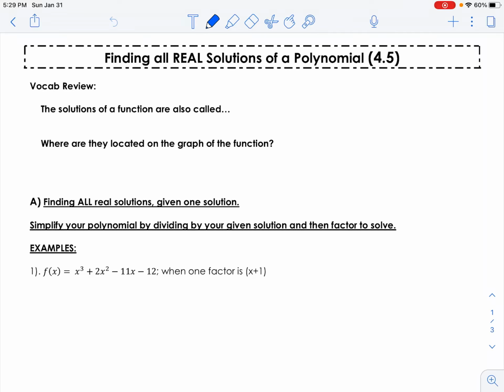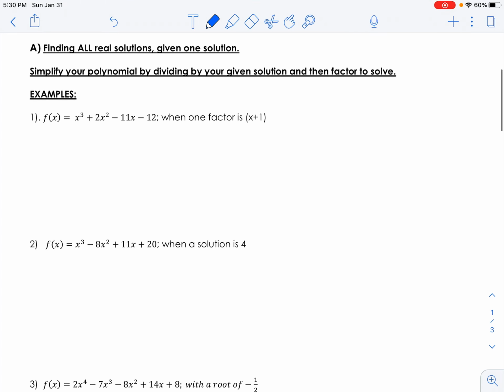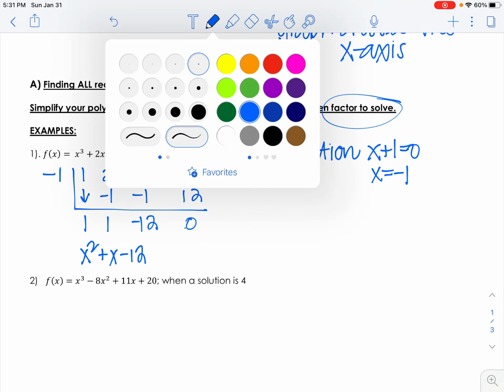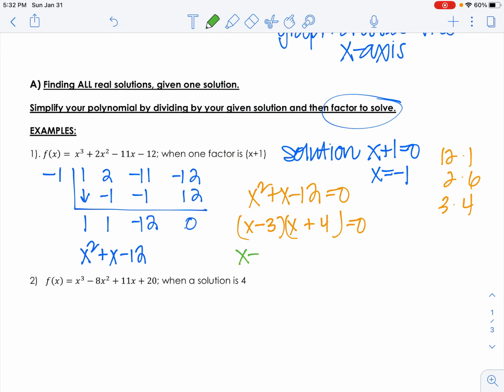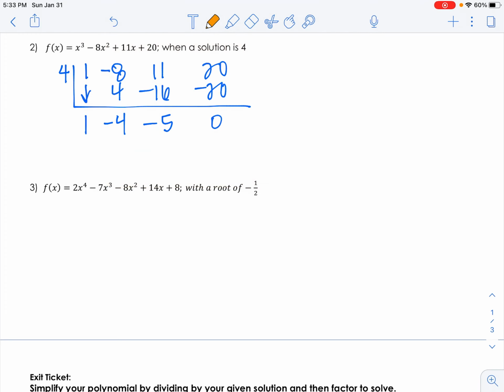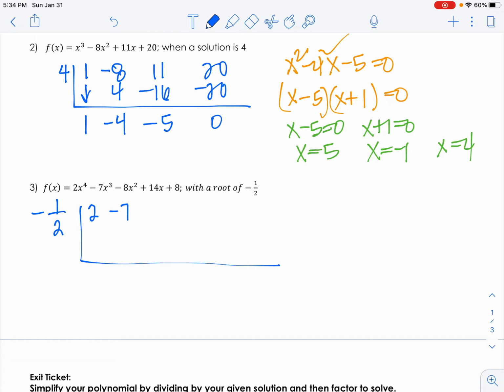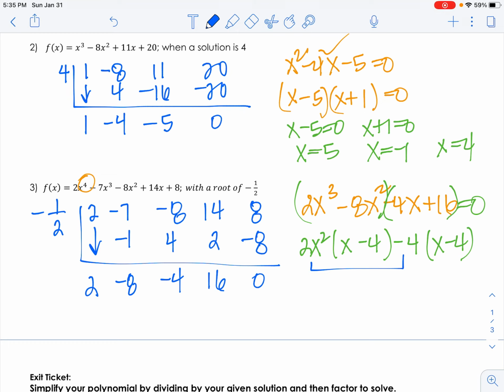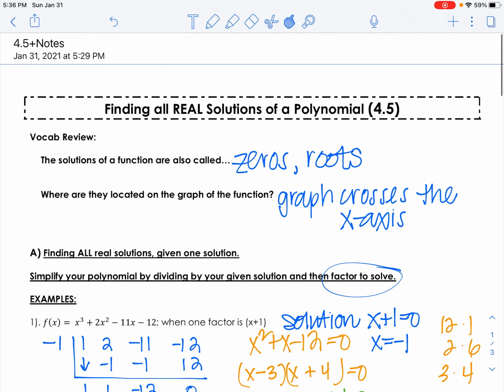A2 - 4.5 Notes